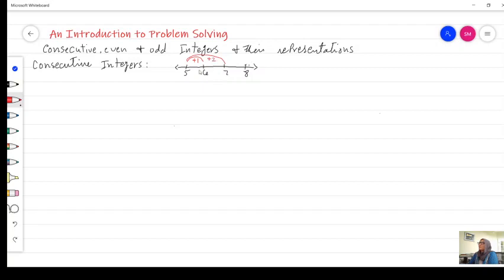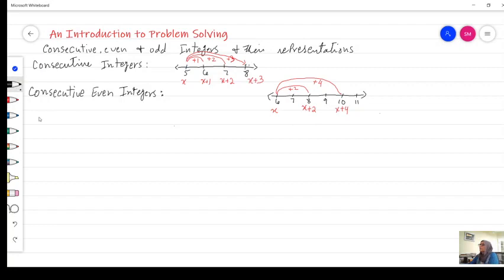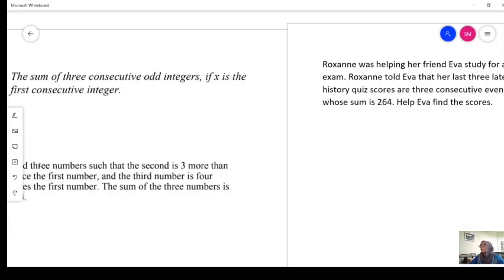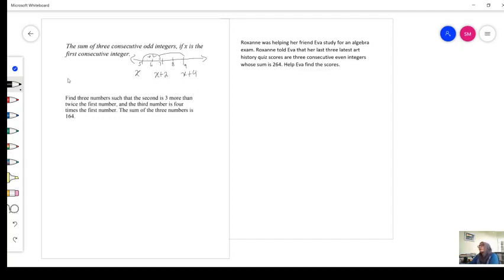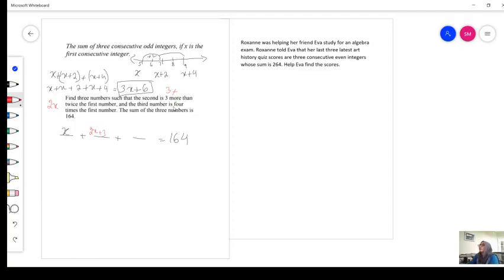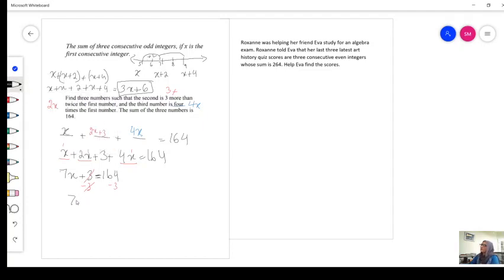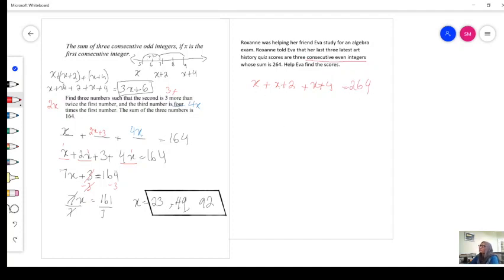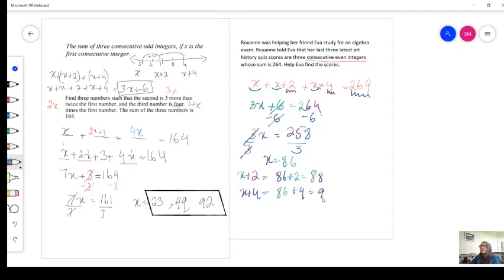Review 4 An Introduction to Problem solving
This video has an introduction to problem solving. I have explained how to solve problems of consecutive, even and odd integers and their representations.